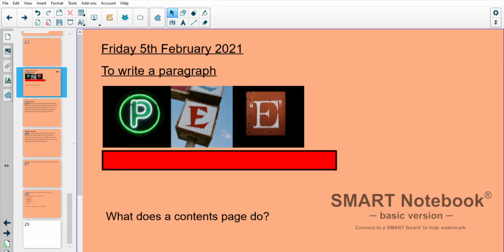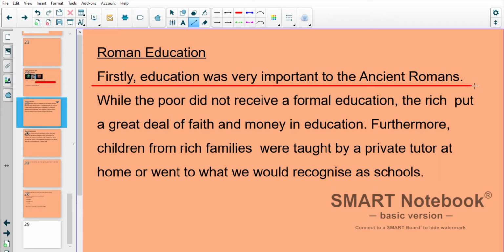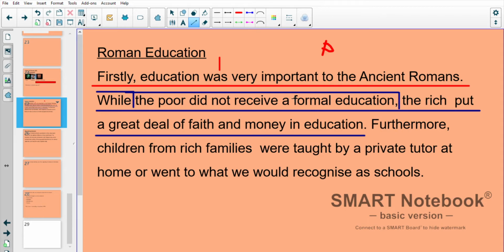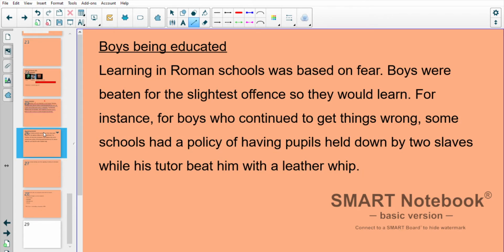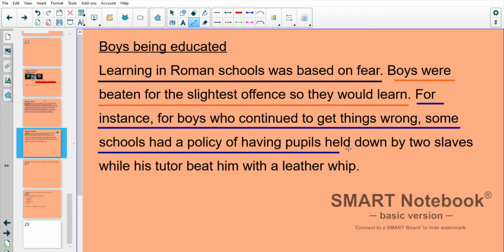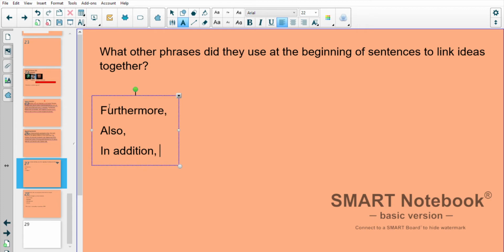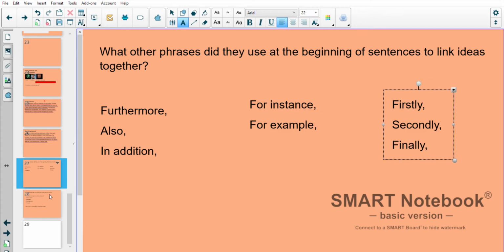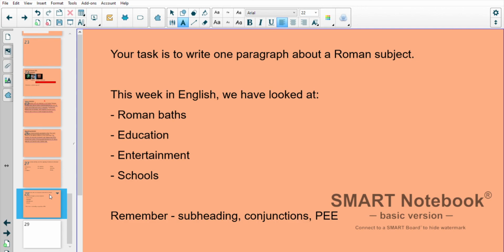5th February - English - Session 5